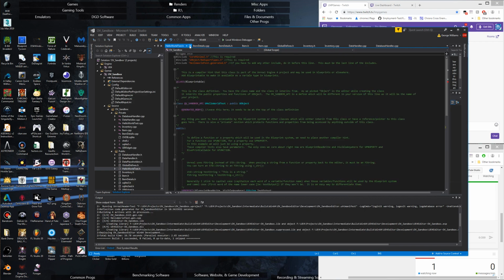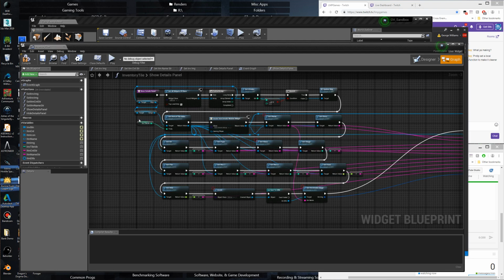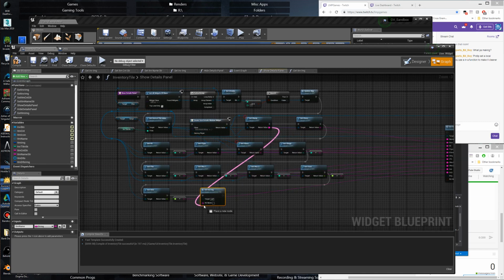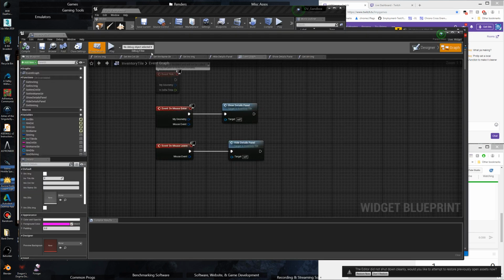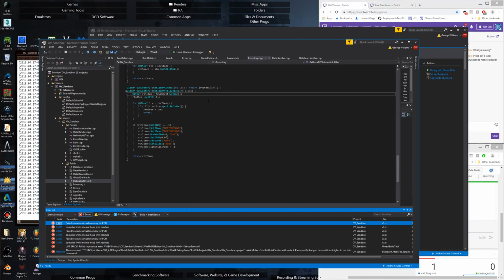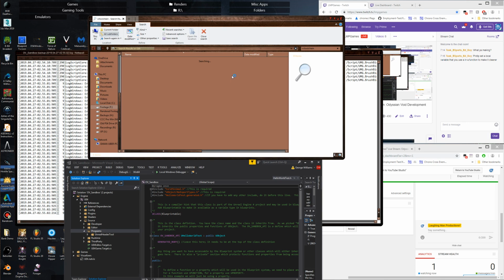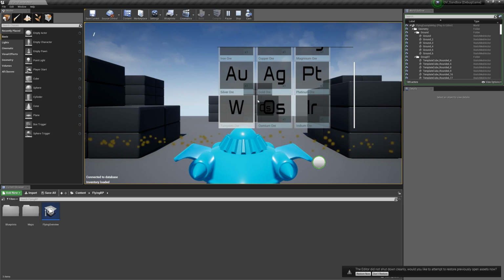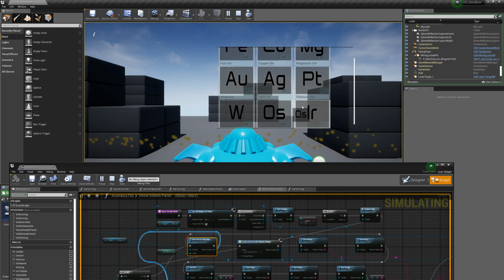LMPGames² Live Stream: Risk of Rain 2